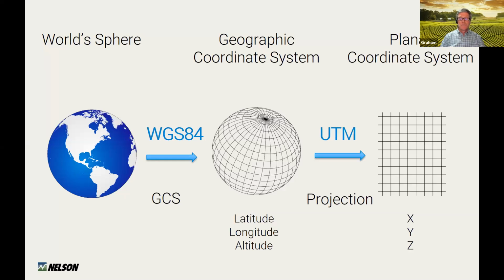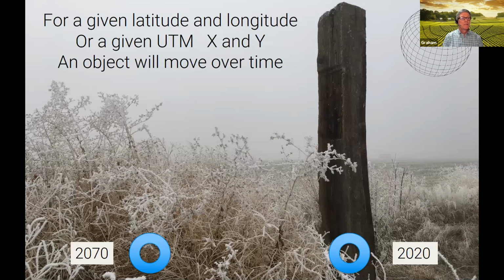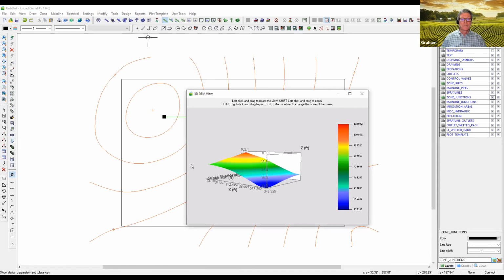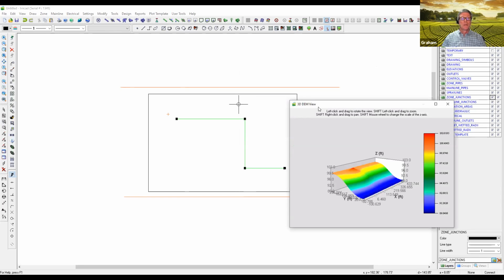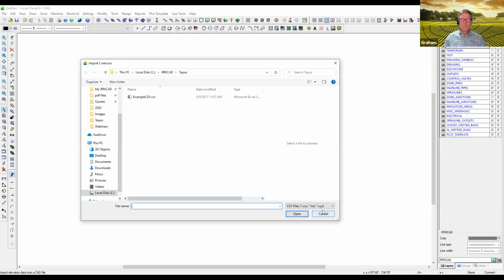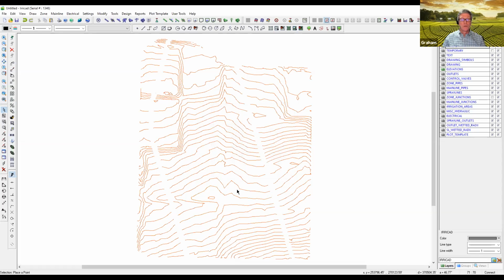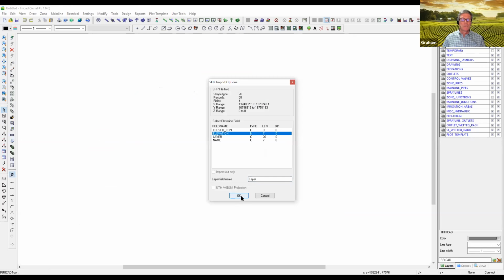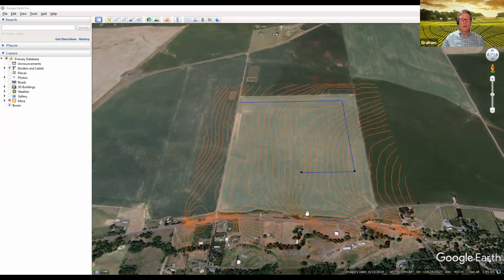Elevations in IRRICAD Webinar part 2 by Graham Hutchinson and Jo Vivier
A full software suite for irrigation design. Engineer and design home, agriculture and industrial irrigation systems. Helping the designer plan all facets of the irrigation system from pump stations to the end of every lateral.
Systems can be designed to cover a full range of functions including:

Sprinkler/Micro sprinkler Irrigation systems
Drip and Drip Tape
Nursery irrigation
Dust Suppression Irrigation
Mainline Networks
Stock Water Systems
Residential and Commercial Turf Irrigation
Sports Fields/Golf Courses irrigation
Irrigation Systems Pressurized by Gravity